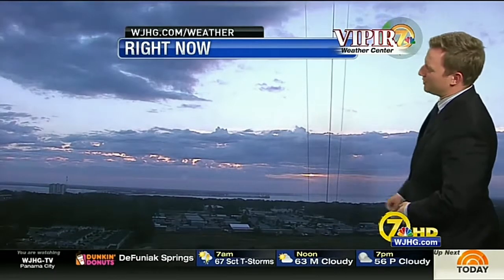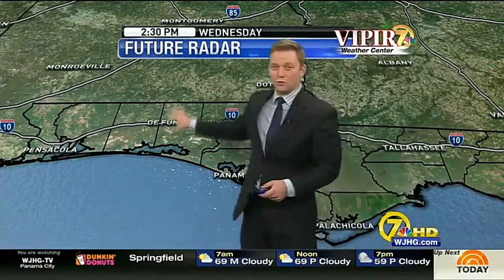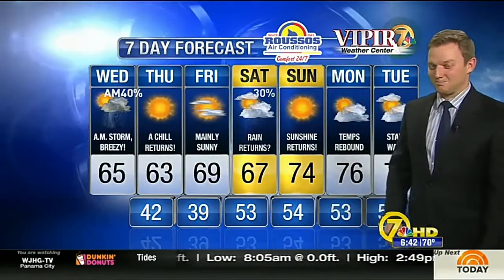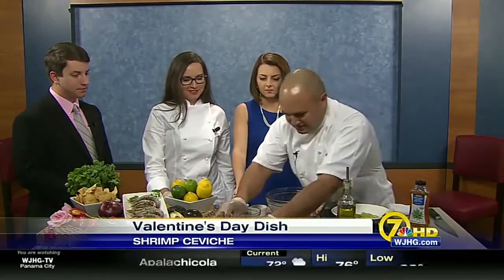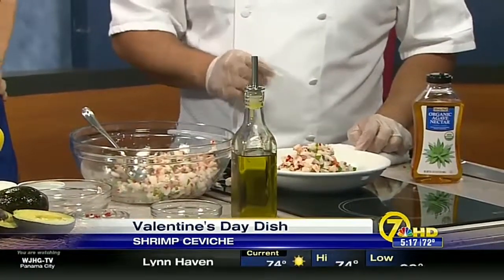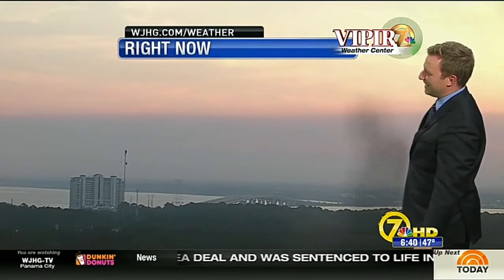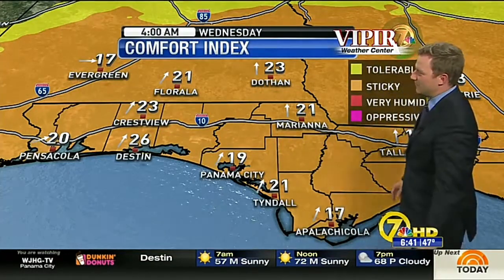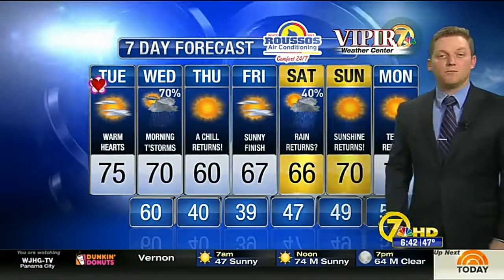All WJHG Newschannel 7 News, Weather and Sports Part 2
There are some lot of clouds because it's faking. On February 14th we are having a Valentine's Day dinner.